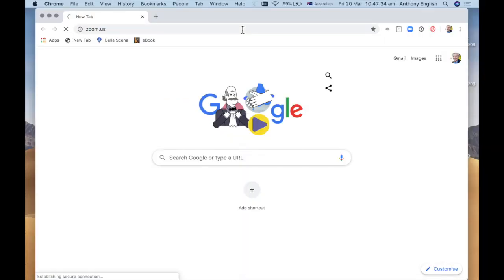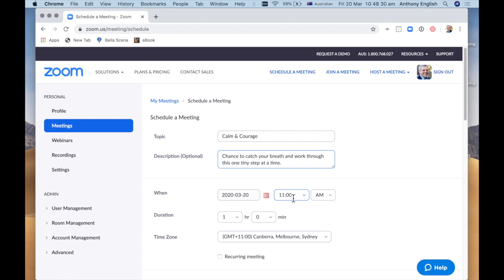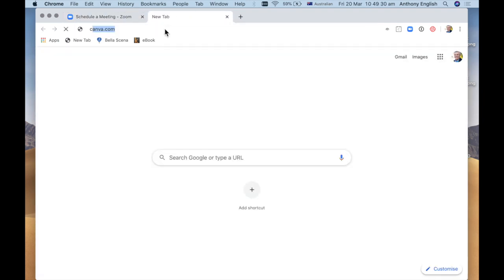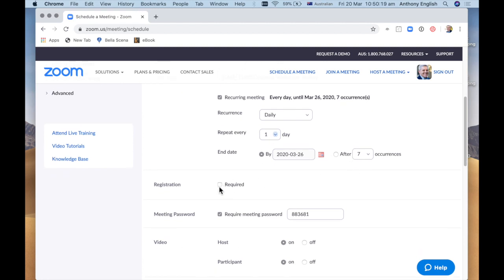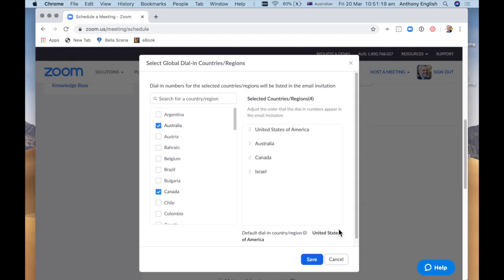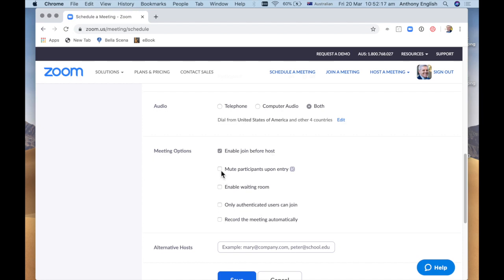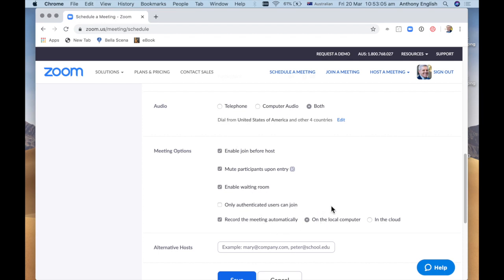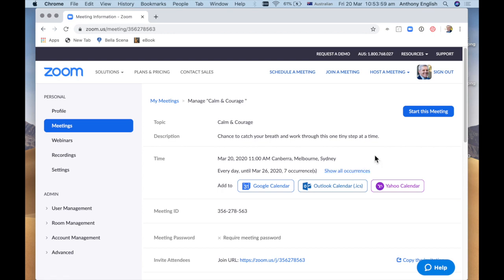How to Set Up A RECURRING MEETING in ZOOM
Here's how you can set up a recurring meeting in Zoom.

Zoom recurring meetings - same time each day or week or month - save you having to send out a new link each time.

If you want to make a recurring Zoom meeting, it's going to help everyone to get something on their calendar, and it's available even if you don't have a Zoom pro account.

These regular meetings at a set time each week/month can help people schedule their weeks around what's already scheduled.

You can create a recurring meeting with a basic Zoom account.

These repeat meetings are ideal for:
✅ school teachers
✅ team leaders
✅ managers
✅ online class administrators

or anyone who wants to line up a regular appointment at the same time each week (for example).

Using Zoom recurring meetings, you can send out the invitation once, and you don't have to send a new link to the meeting each time.

Participants get the exact same link which can be prebooked in their calendar.

Meetings which are repeated at the same time each week mean you have limited technical setup.

KEY MOMENTS IN THIS VIDEO:
0:00 Set up a recurring meeting in Zoom
0:20 How to log into Zoom
0:30 Schedule a new meeting in Zoom
1:45 Consider time zones, meeting length
2:10 Set Zoom meeting for different time zone
3:25 Turn off video for Zoom participants
4:20 Find Zoom dial-in phone numbers
4:35 Zoom meeting waiting room
6:00 Send invitation for Zoom meeting

You want to support your team, your network, your community, your group. A recurring meeting is a great way to do it.

It can be informal. Maybe you don't need a slide deck.

But how do you set up that recurring meeting? Do your participants come on video, or just watch without a camera? What about the meeting invitations?

What time should you set the meeting to start?

"Zoom recurring meeting tutorial"
"How to schedule a recurring meeting in Zoom"
"Zoom recurring meeting setup guide"
"Setting up recurring meetings on Zoom"
"Zoom scheduled meetings tutorial"
"Zoom recurring meeting options explained"
"Zoom meeting scheduler how-to video"
"Schedule Zoom meetings in advance tutorial"
"Zoom recurring meeting step-by-step guide"
"Creating a recurring meeting in Zoom tutorial"
"Zoom meeting scheduler best practices"
"Zoom recurring meeting frequency settings"
"Zoom recurring meeting setup instructions"
"Schedule Zoom meetings for the future"
"Zoom recurring meeting settings tutorial"
"Zoom recurring meeting customization guide"
"How to set up recurring meetings on Zoom"
"Zoom scheduler for repeated meetings"
"Zoom meeting scheduler tips and tricks"
"Zoom recurring meeting scheduling demo"
"Advanced options for recurring meetings in Zoom"
"Zoom meeting recurrence settings explained"
"Zoom scheduling preferences for recurring meetings"
"Zoom recurring meeting frequency options"
"Zoom recurring meeting time slots tutorial"
"Customizing Zoom recurring meeting details"
"Zoom meeting scheduler for weekly sessions"
"Scheduling monthly recurring meetings in Zoom"
"Zoom recurring meeting duration settings"
"Zoom recurring meeting invite setup guide"